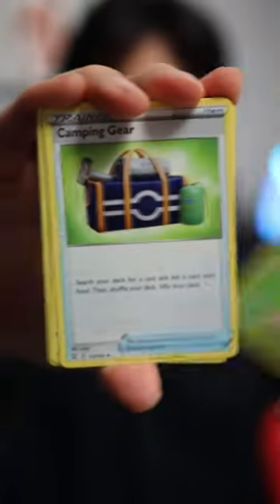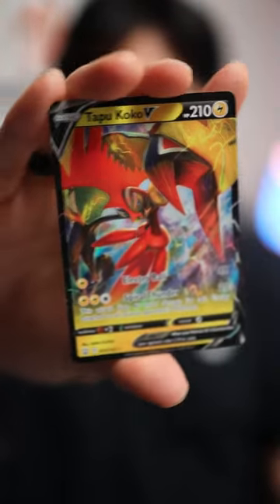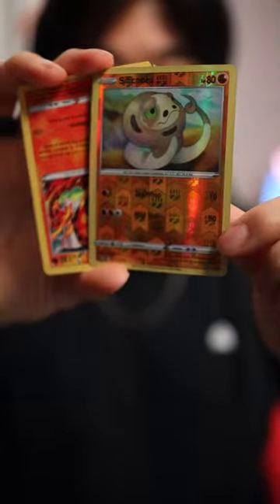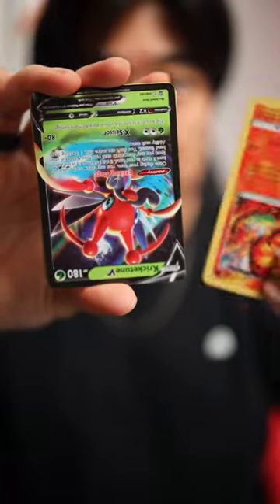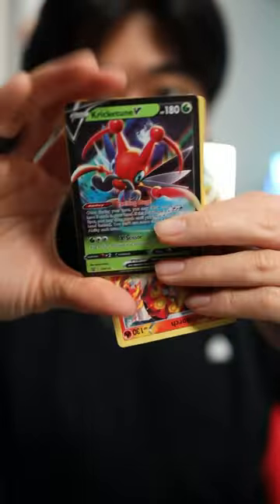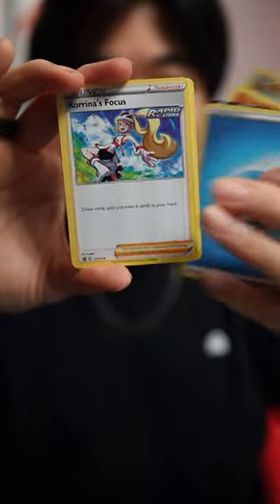FAKE vs REAL Pokémon Packs, can you tell the difference?!